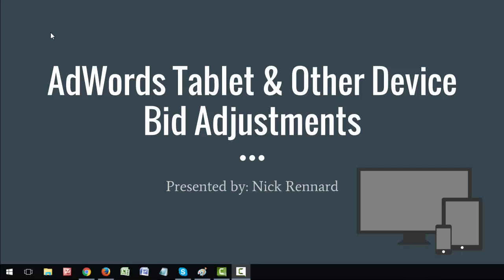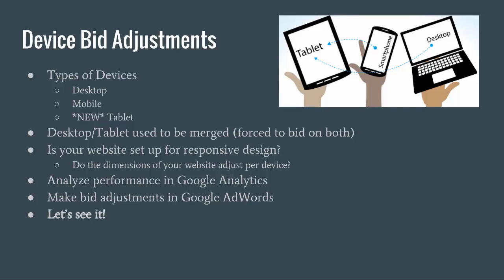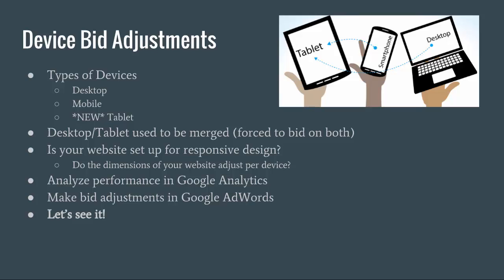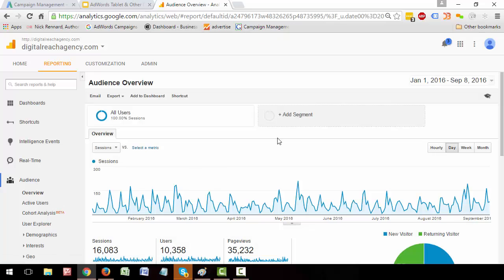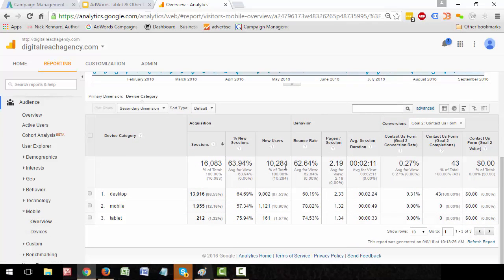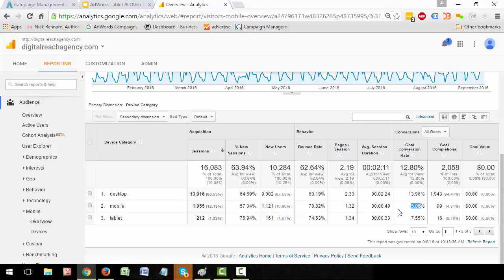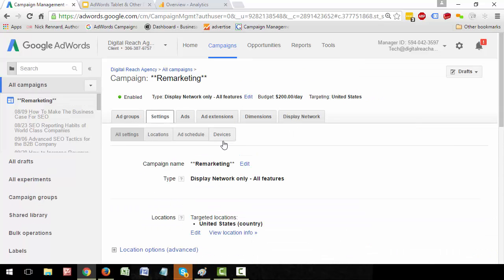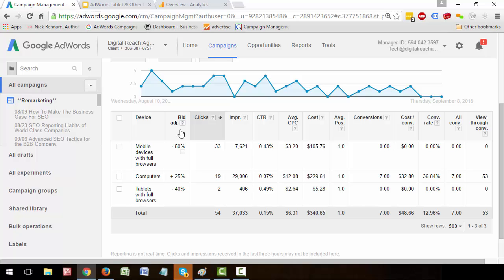AdWords Tablet & Other Device Bid Adjustments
Learn how to analyze the performance of your campaigns per device (desktop, mobile, tablet), and adjust your bids to allocate funds towards to best performers.